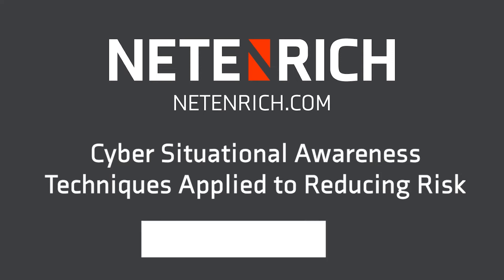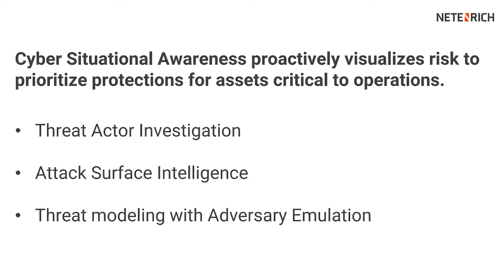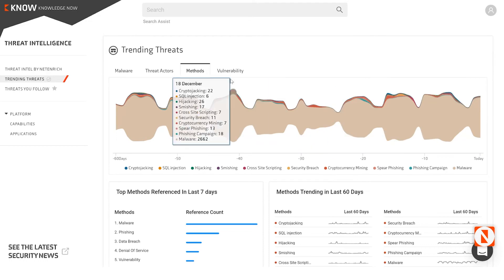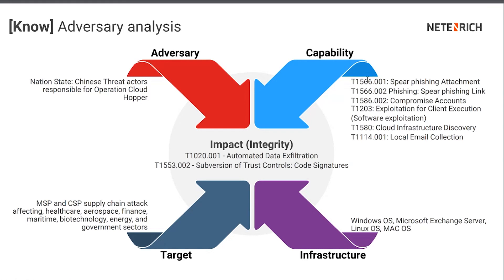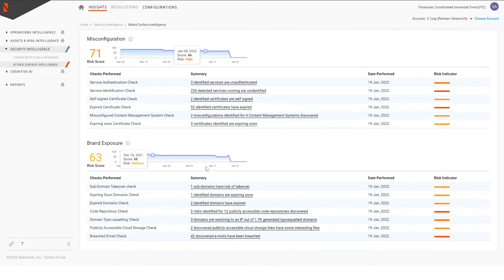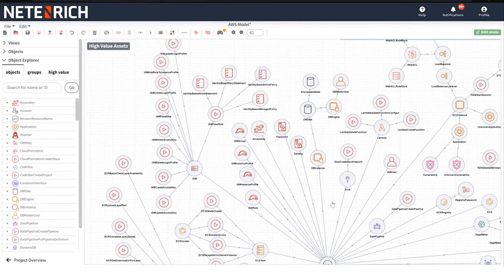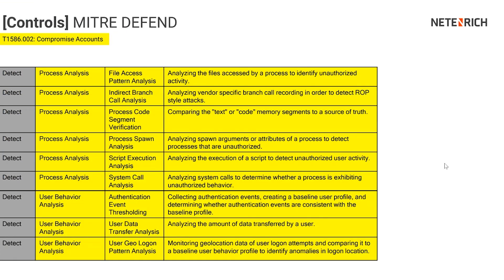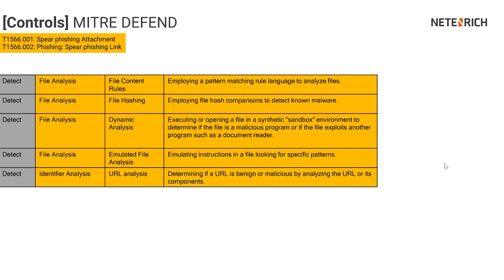Cyber Situational Awareness Techniques Applied to Reducing Risk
Netenrich's Advisor Simon Aldama walks you through the Resolution Intelligence platform's powerful new Cyber Situational Awareness modules in this demo.

Learn how to visualize risks and prioritize threats for critical assets in digital operations. Designed to help security professionals understand their adversary and take proactive steps against them, these three new modules ensure your critical assets are always safe.

• Threat Actor Investigation with threat intelligence from Knowledge NOW
• Continuous monitoring with Attack Surface Intelligence
• Threat Modeling with adversary emulation